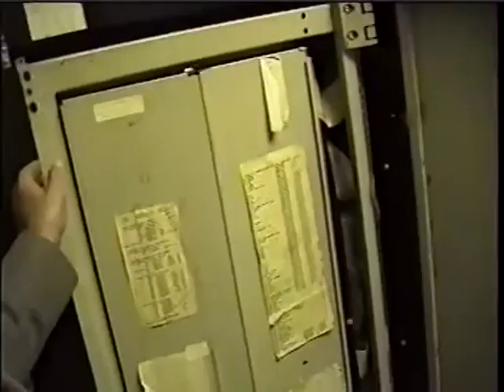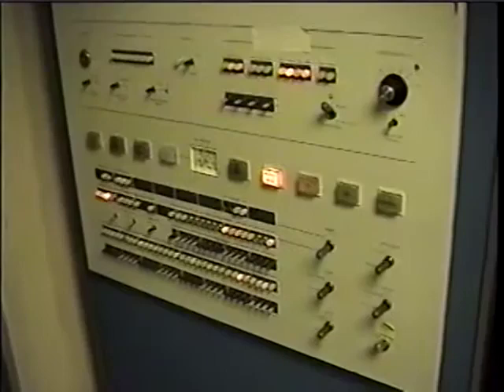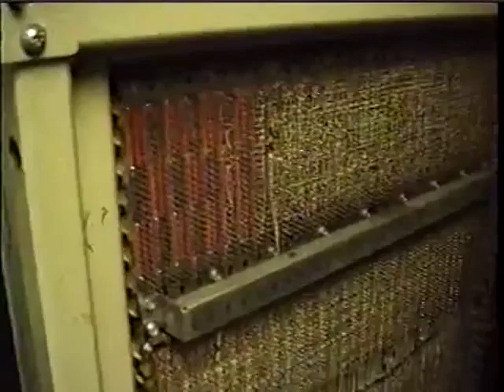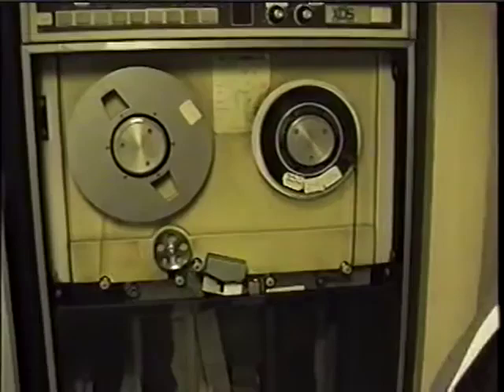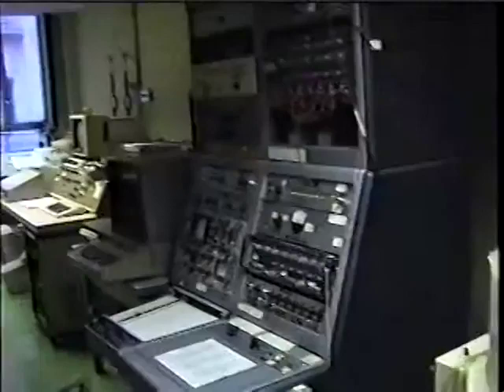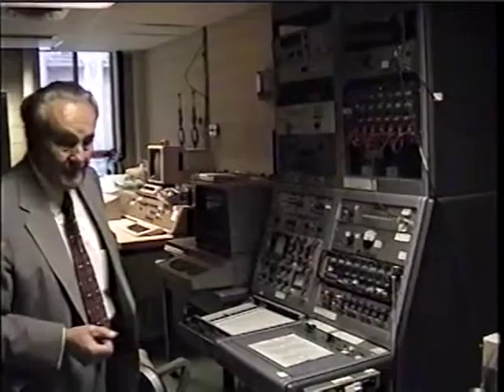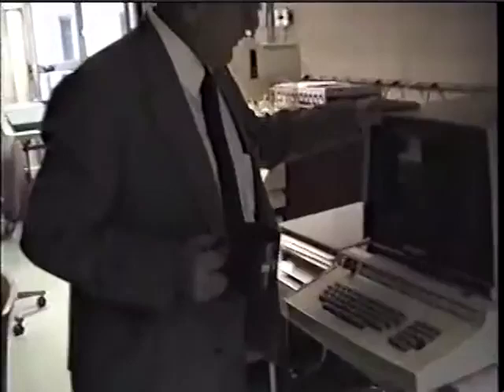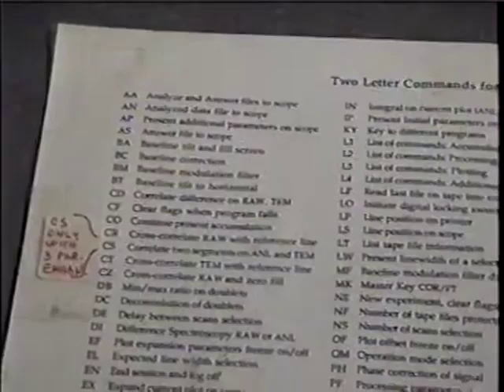Sigma-5 CMU Chemistry Dept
Xerox Data Systems (XDS) / Scientific Data Systems (SDS) Sigma-5 mainframe computer at CMU. This machine is now in the collection at the Computer History Museum.